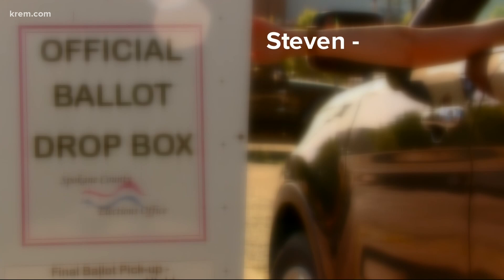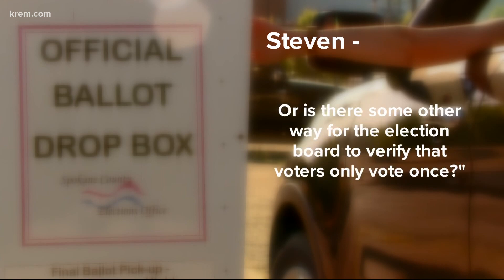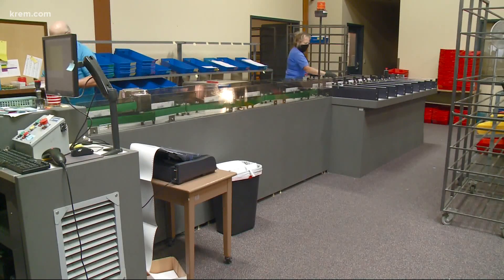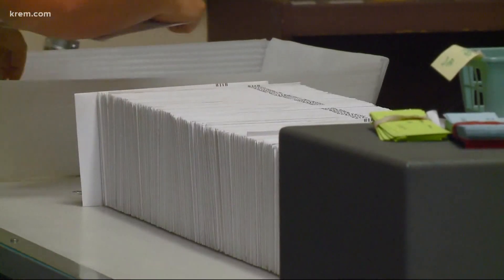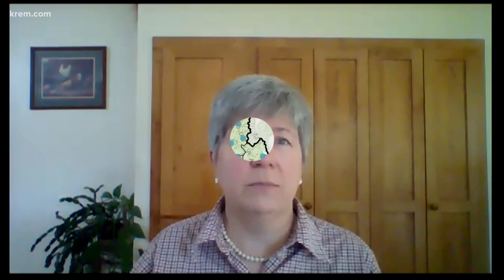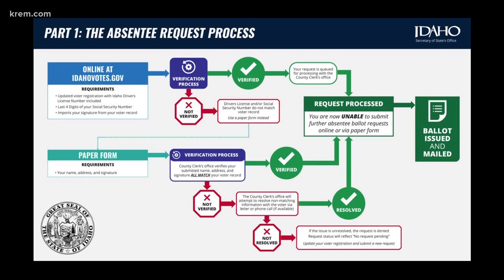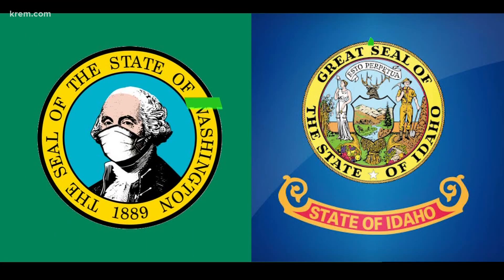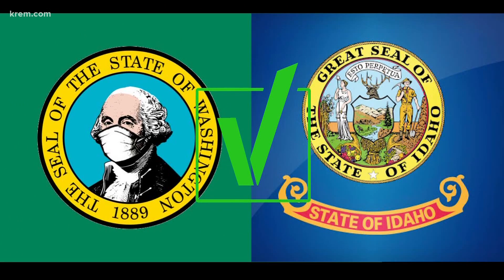VERIFY: Yes, Washington and Idaho have safeguards to prevent people from voting twice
With more and more people voting through mail, questions have been asked of the security of our elections.